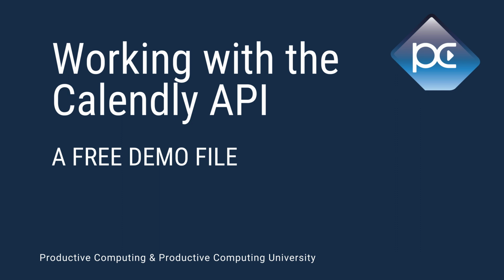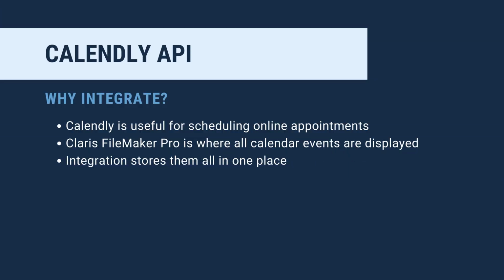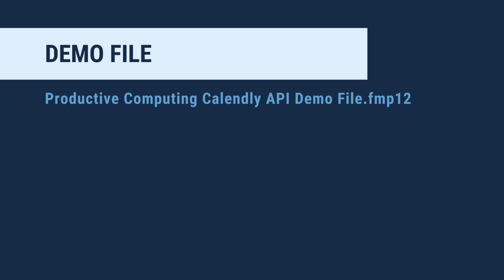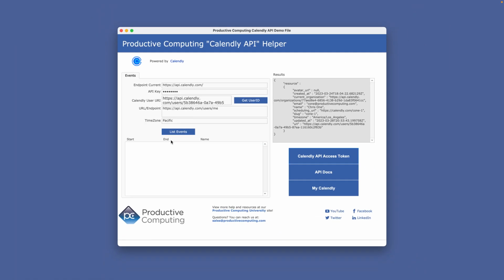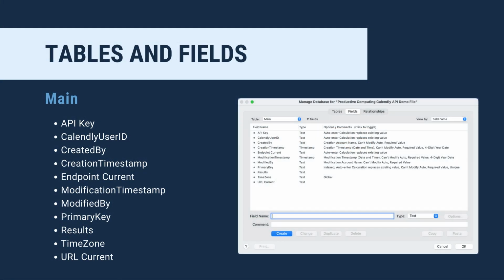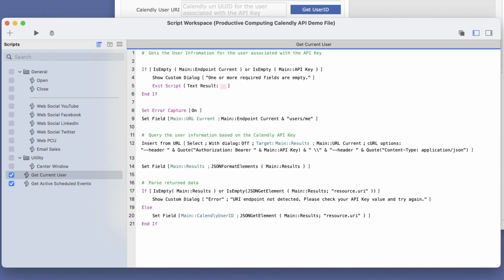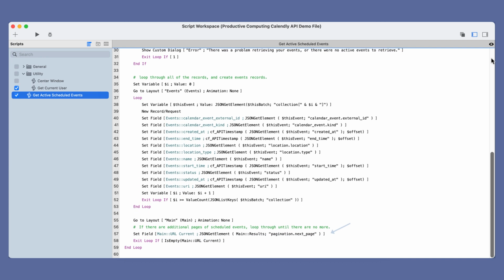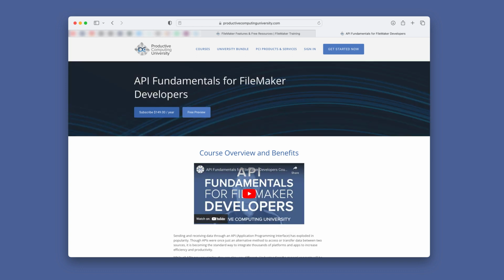Connect Claris FileMaker to Calendly API - Free FileMaker Sample File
In this video, we show you how you can save time and improve communication by scheduling meetings quicker and more efficiently by connecting FileMaker with Calendly through the free Calendly API.

 == Video Chapters ==
0:00 Intro
0:10 - What is Calendly and how does it work?
0:40 - Why integrate Calendly with FileMaker?
1:12 - A developer’s perspective on the API
2:37 - How to use the API/the demo file
4:45 - What Developers need to know
7:29 - Calendly Resources
7:48 - Calendly Account
7:57 - PCU’s FileMaker Feature and Free Resources
8:33 - How can Productive Computing help you
8:50 - Recap